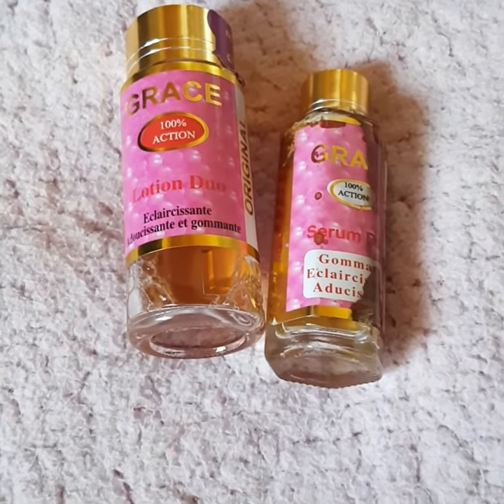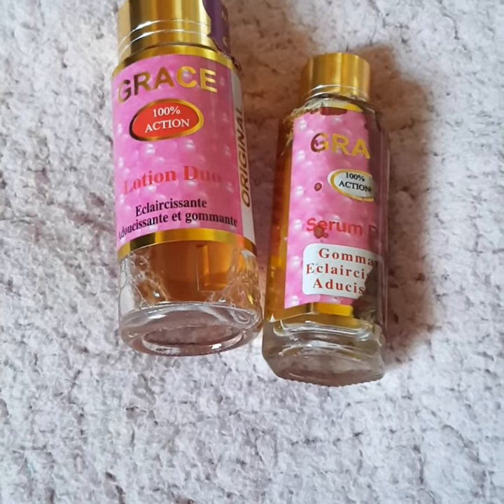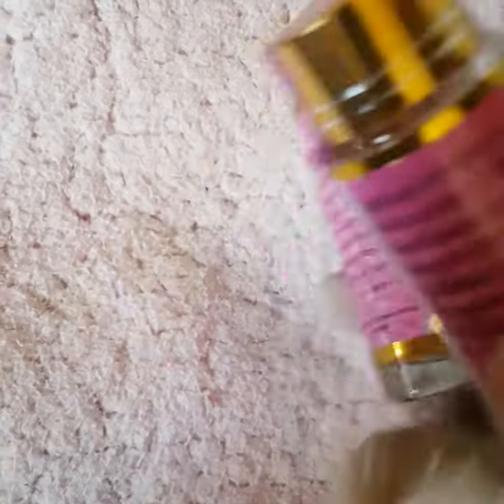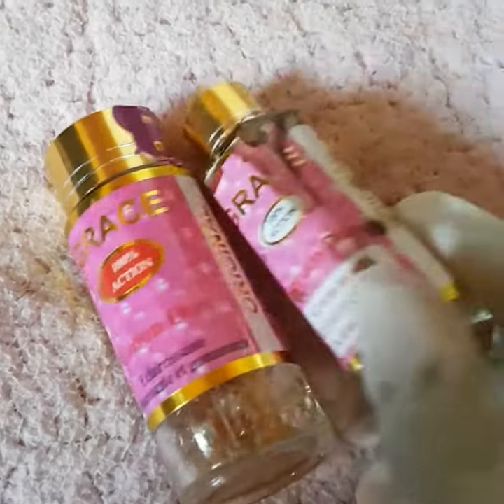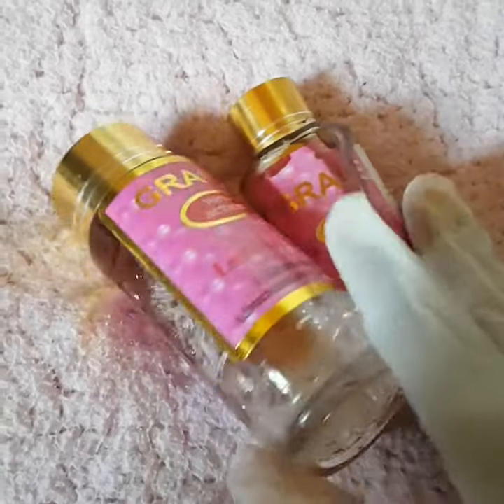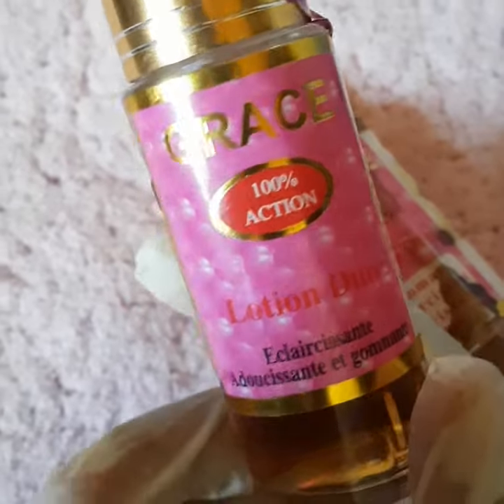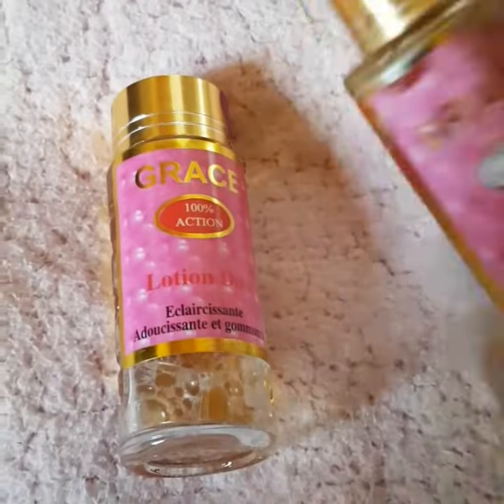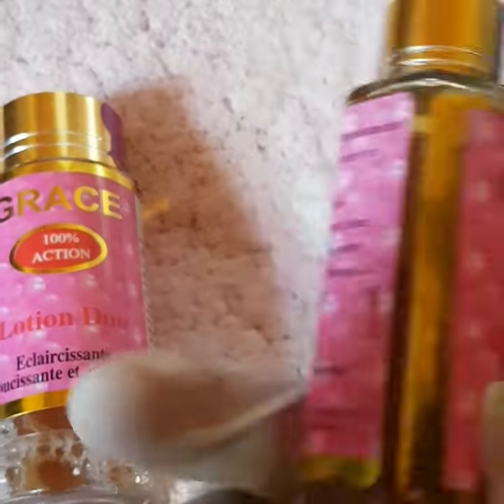EFFECTIVE KNUCKLES CLEANSER / REMOVER. GRACE DUO